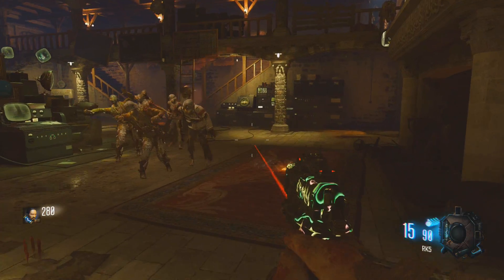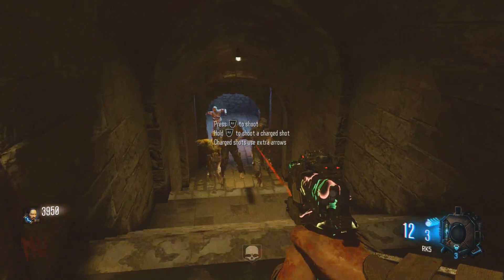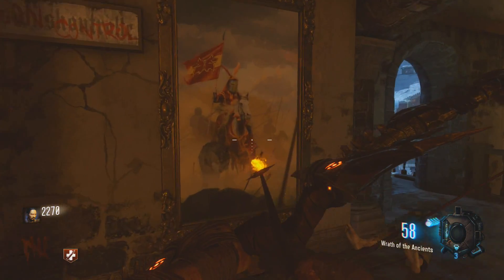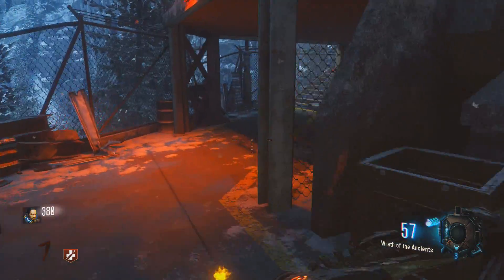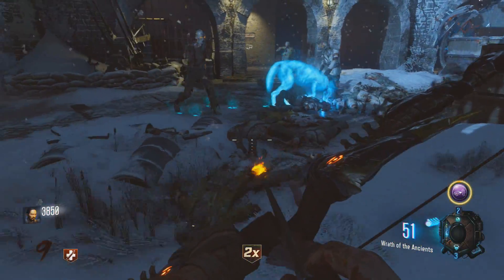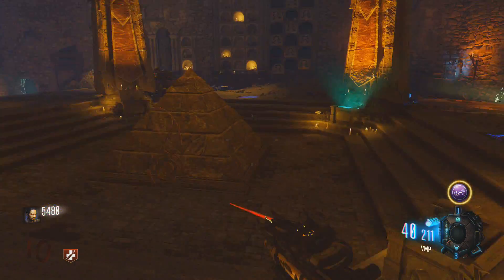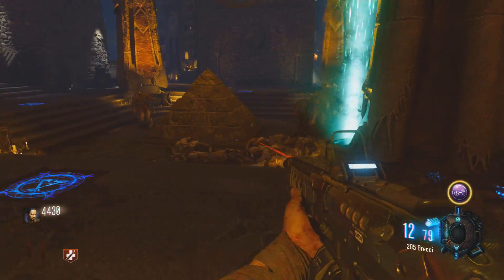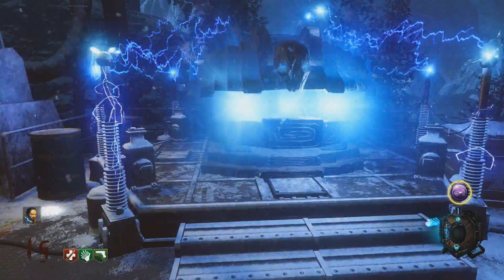Der Eisendrache ★ Wolf Bow Upgrade Tutorial (Black Ops 3 Zombies)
This is a guide on how to upgrade the 'Wrath of the Ancients' bow to the Wolf Bow in Black Ops 3 Zombies map Der Eisendrach. This weapon is not as good as the other bows but has a cool quest and unique charged shot effect.